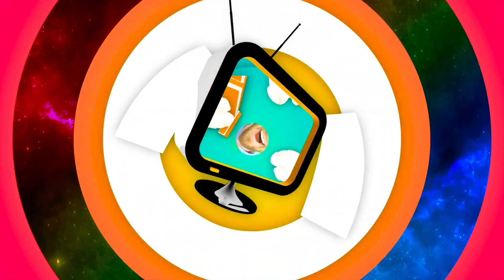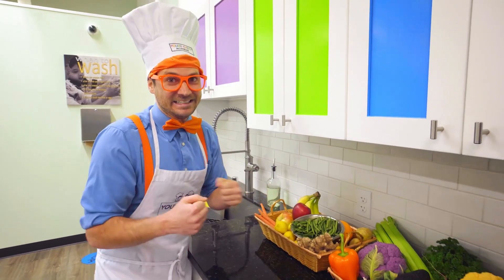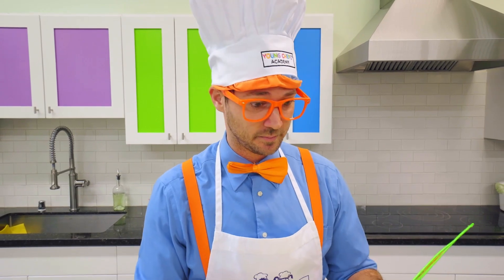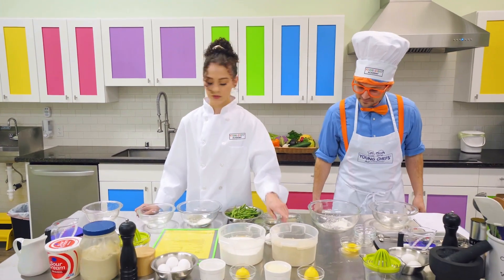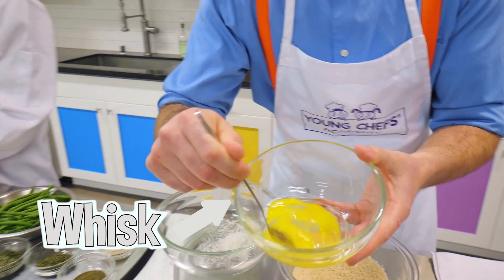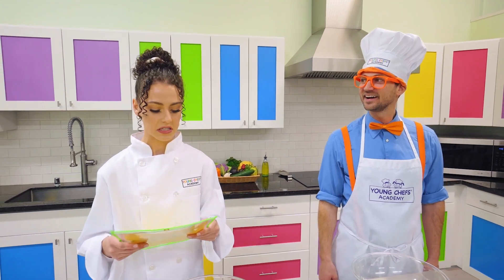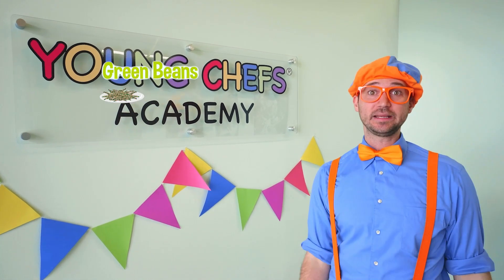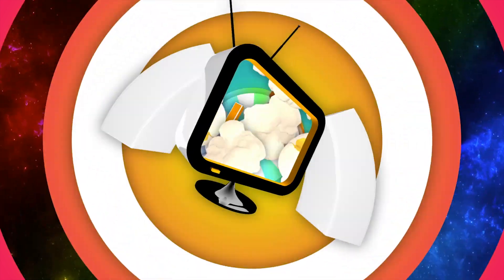Learn to Cook - Learn English With Blippi | बच्चों के गाने और कहानियां | Nursery Rhymes & Stories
कुछ बहुत ही मजेदार कार्टून देखते हैं और सीखते हैं!

Come explore the world and learn English with Blippi! There are so many exciting things to explore and learn. Feed your child's curiosity while they learn about vehicles, animals, the natural world and so much more.

मूनबग किड्स हिंदी चैनल पर आपका स्वागत है| सप्ताह में ३ बार नए कहानियां, कविताओं और कार्टून देखने के लिए तैयार रहें| हमारा वीडियो आकर, रंग, और संख्या के बारे में सीखने मजेदार बनाते हैं. हम अगली पीढ़ी में अच्छे मूल्यों को शिखना चाहते हैं|

Welcome to the Moonbug Kids Hindi channel! We share these videos to make learning about colors, shapes, and numbers fun while instilling good values into the next generation.